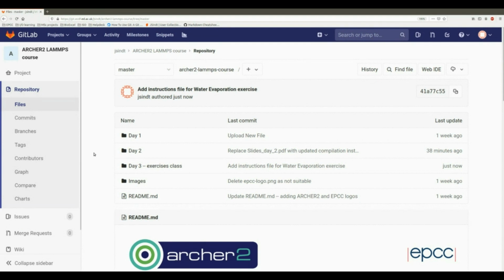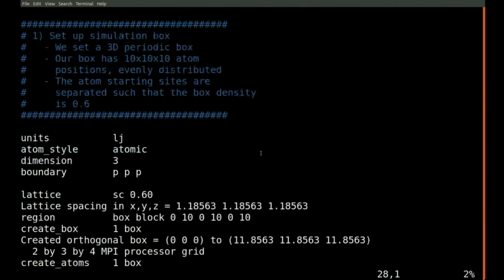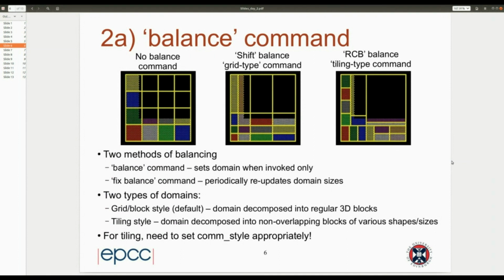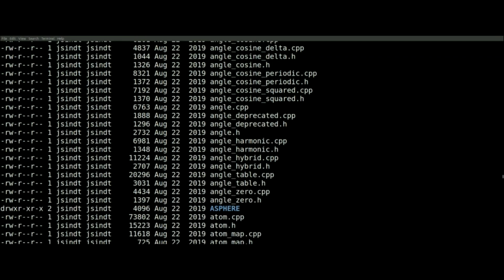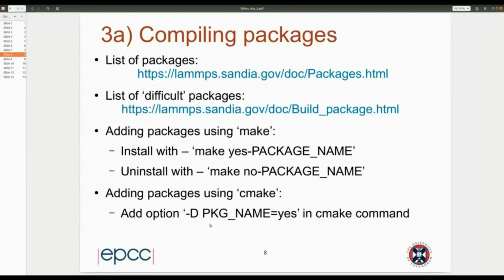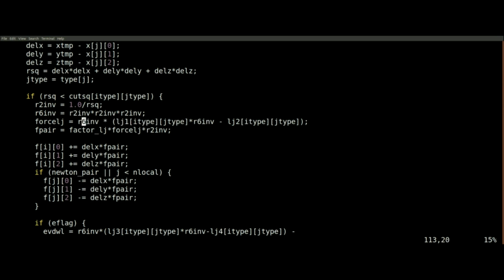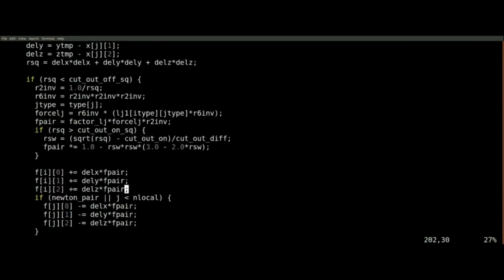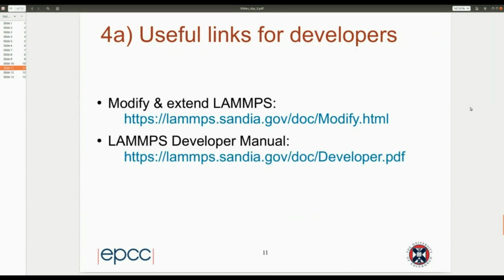LAMMPS Online course May 2020 : Week 2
LAMMPS (Large-scale Atomic/Molecular Massively Parallel Simulator) is a widely-used classical molecular dynamics (MD) code. This C++ code is easy to use, incredibly versatile, and parallelised to run efficiently on both small-scale personal computers and CPU/GPU/CPU&GPU HPC clusters. As of 2018, LAMMPS has been used, to some degree, in over 14,000 publications in fields as varied as chemistry, physics, material science, granular and lubricated-granular flow, etc.

The course will be run over three 2.5 hour-long sessions.

The first session will be an introduction to setting up and running an MD simulation using LAMMPS. We will begin by running a simulation of a Lennard-Jones fluid before delving deeper into how simulations can be set up and run in LAMMPS.

In the second session, we will discuss how to download and install LAMMPS, with a more in-depth discussion of the various packages LAMMPS offers and how to use them efficiently.

The third session will be a follow-up session for exercises, discussion and questions.